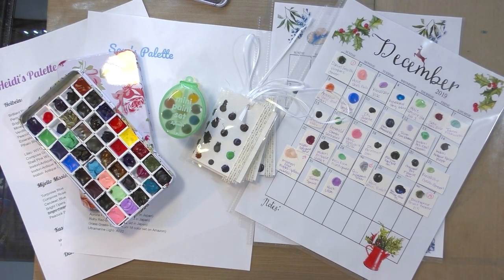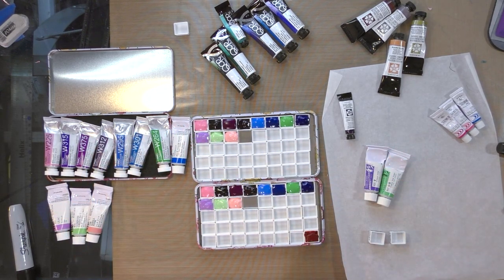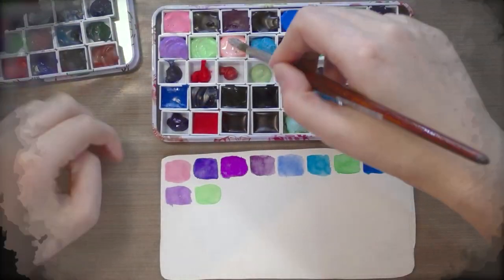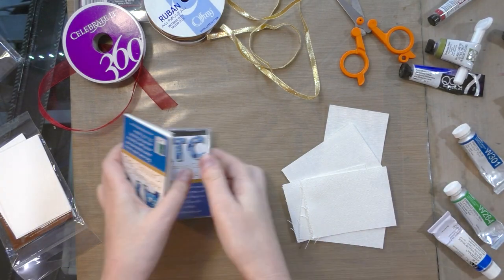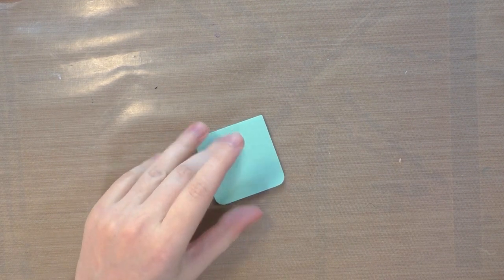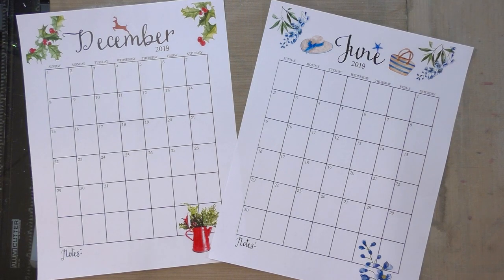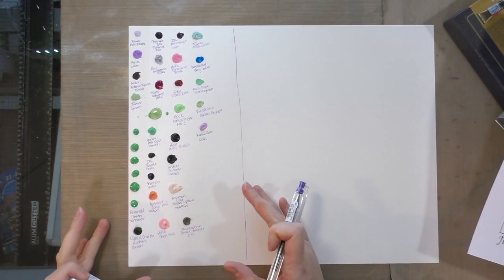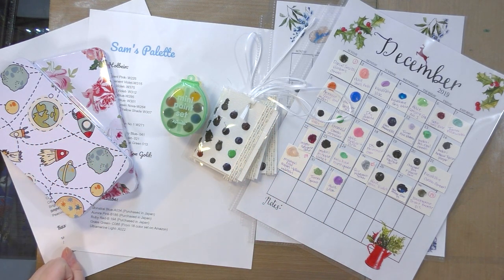🎁Easy and Inexpensive Watercolor Gifts🎁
Hey artnerds!  Today I'm going to show you how to make three affordable gifts for watercolor lovers, made mainly from supplies you may already have!

🎁Chapters:🎁
Introduction: 0:01
Custom Watercolor Palette 0:37
Watercolor Dot Card Ornaments: 19:25
Color a Day Calendar: 34:12
Conclusion:  46:14

🎁Materials Used:🎁

🎨Custom Palettes: 🎨
HomeAid Magnetic Watercolor Palettes
Tube Watercolors (your choice)
Permanent Markers
Sheet watercolor paper (to make a map)
Mini Palettes- 6 wells, set of 12
Cup of Water
Tape
Paper Towel
Paint Brush
Molotow Chrome marker

🖌️Watercolor Dot Card Ornaments:🖌️
ATC cards (I used canvas ATC cards)
Card sleeves
Ribbons
Scissors
Tube watercolors
Hole Punch

Sheet Watercolor Paper
Scissors
Tape
Pen
Tube Watercolors
Page Protectors

Music
Steve Combs-Plug Me In
Slinte -
Carolans Draught
Maid Behind the Bar
Julia Delaney
Si Beag Si Mor Snowy Path

If you would like to help support what I do, there are a number of ways you can do that.  If you really enjoyed this video, take a moment to share this video with your friends using the social network buttons below- this helps me a lot, and really means a lot to me!  If you want more art tutorials, head on over to my Art and Process blog for years of the good stuff.  And if you'd like to help fund future videos, please check out for information on how you can join the community.